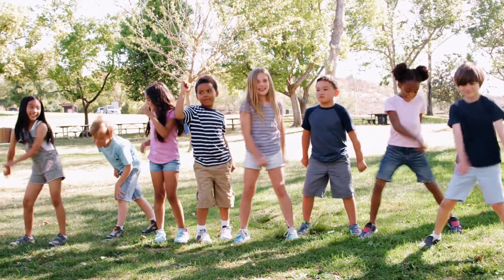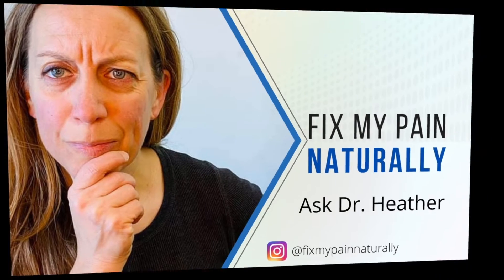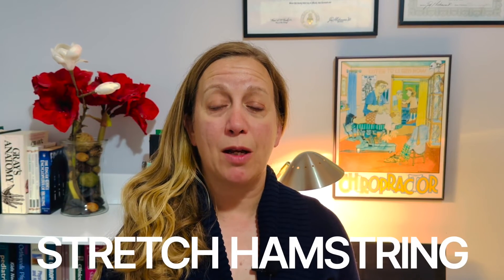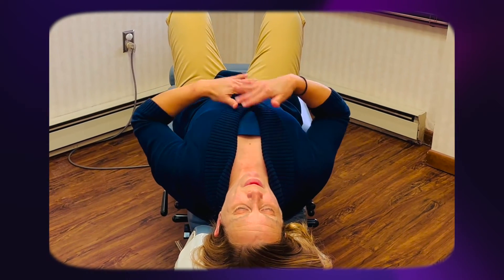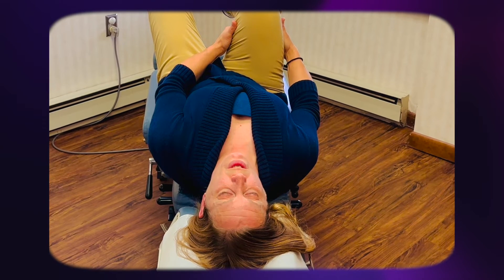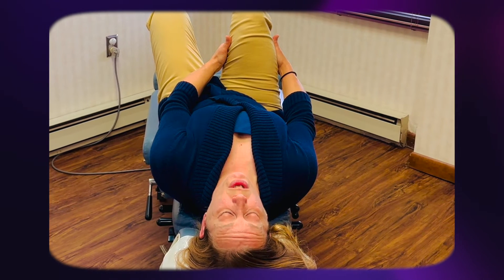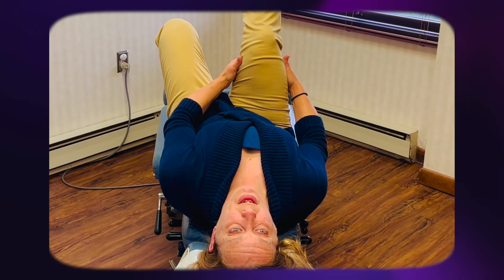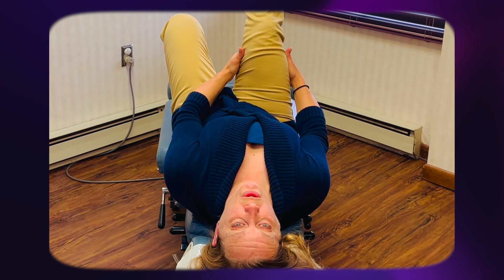Immediate Sciatica Relief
Sciatic nerve flossing can be very helpful especially when the hamstrings have not been mobilized for a while. Pain down the leg can be caused by myofascial tightness and not always from nerve root compression.  Dr. Heather goes through how to do this simple exercise to help relieve your sciatica pain in a short period of time.

Dr. Heather runs a 3 Week Sports Chiropractic Telehealth Program all designed around fixing your pain naturally.  Dr. Heather is an expert in her field and provides knowledgeable information through all of her videos.  On her channel you will find various videos for runners, triathletes, weight lifters, skiers, cyclists and much more.

Amazon Services LLC Associates Program
The Company is a participant in the Amazon Services LLC Associates Program, an affiliate advertising program designed to provide a means for sites to earn advertising fees by advertising and linking to Amazon.com or endless.com, MYHABIT.com, SmallParts.com, or AmazonWireless.com.  Pages on this Service may include affiliate links to Amazon and its affiliate sites on which the owner of this Service, Ask Doctor Heather, LLC 75 Oxford St Hartford, CT 06105, will make a referral commission.